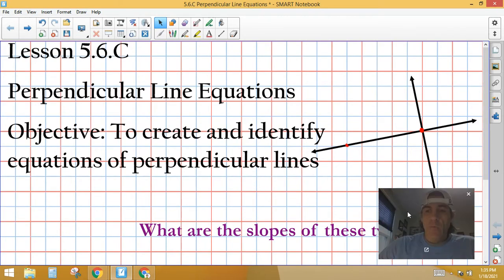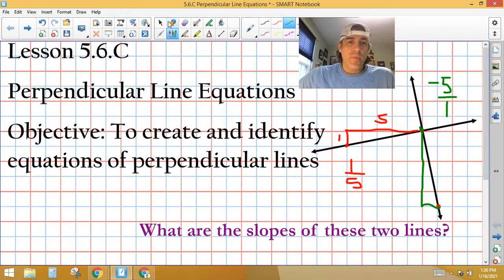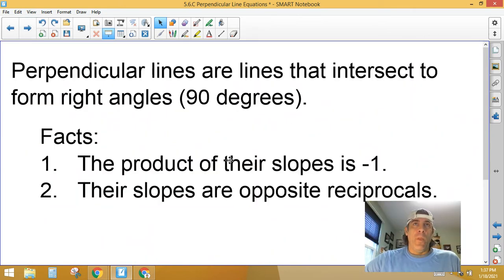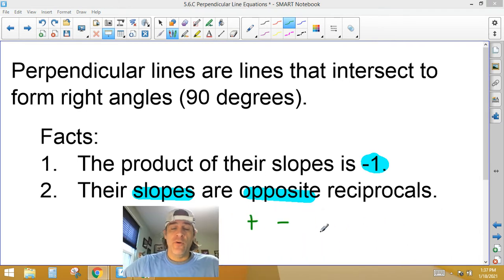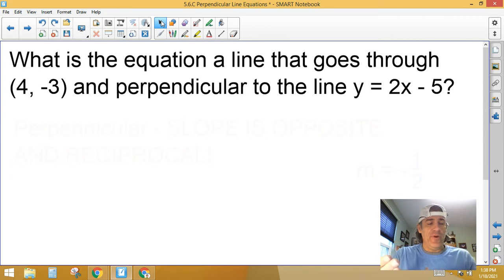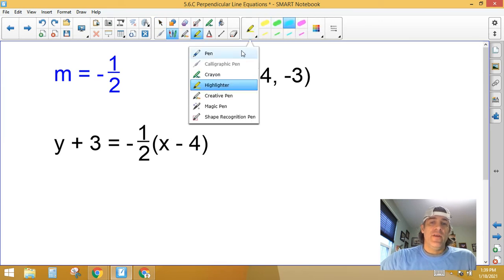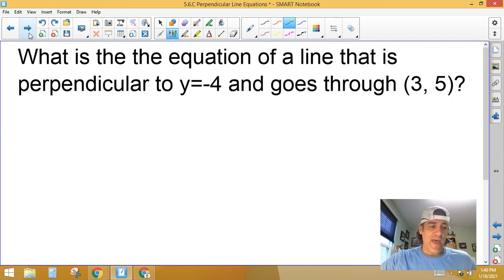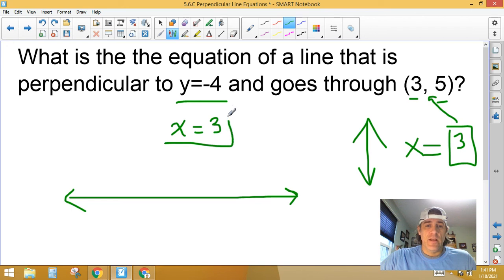Algebra 5.6.C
Perpendicular Line Equations